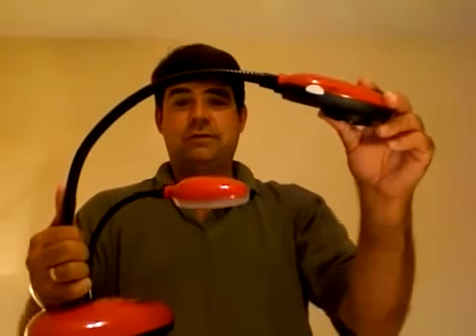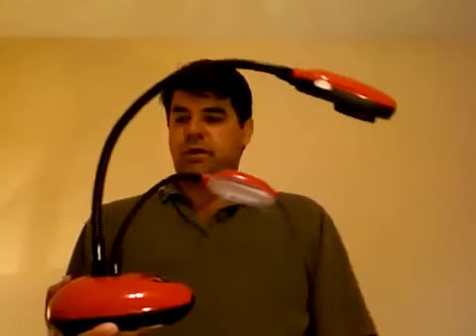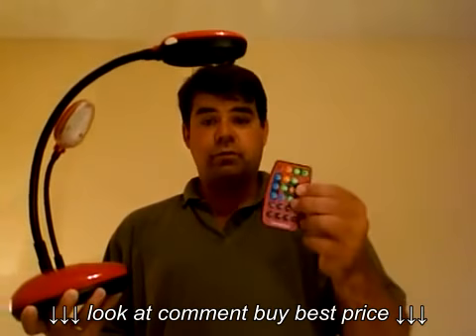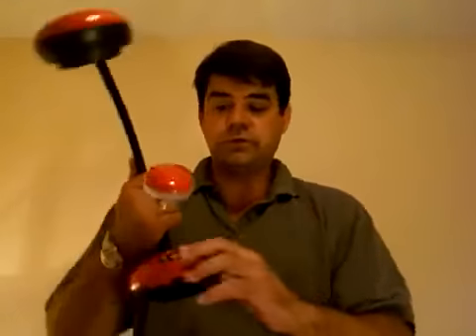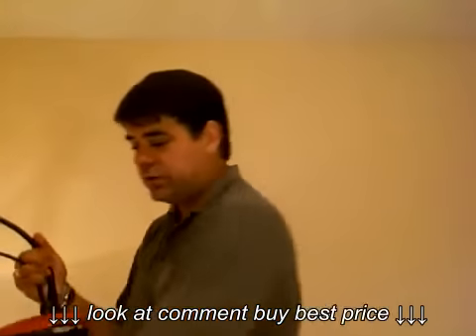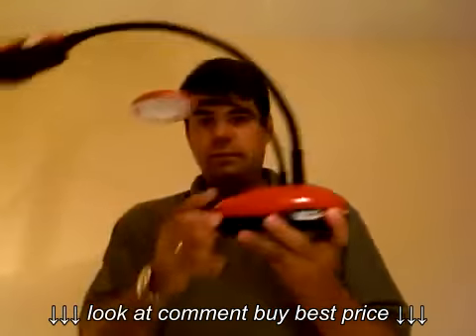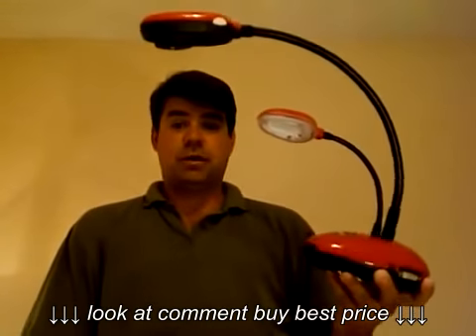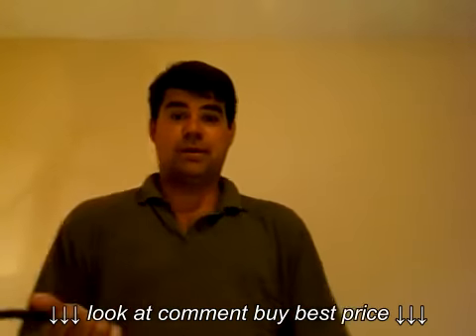De Lumens DC162 Ladybug Document Camera mp4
De Lumens DC162 Ladybug Document Camera mp4, De Lumens DC162 Ladybug Document Camera mp4